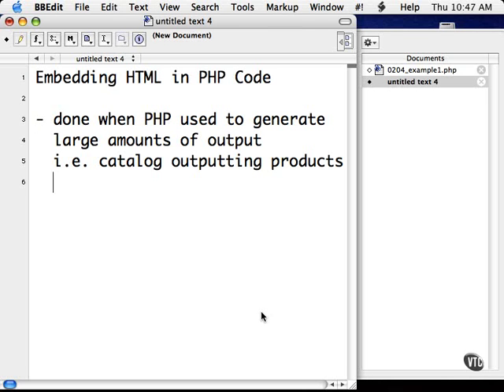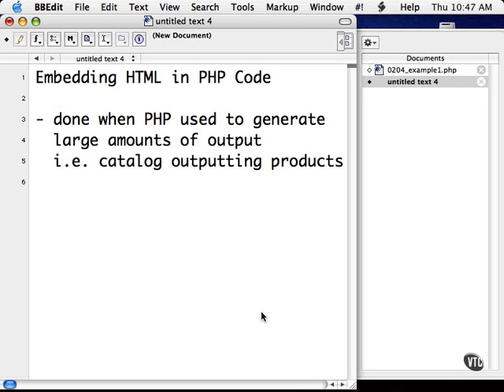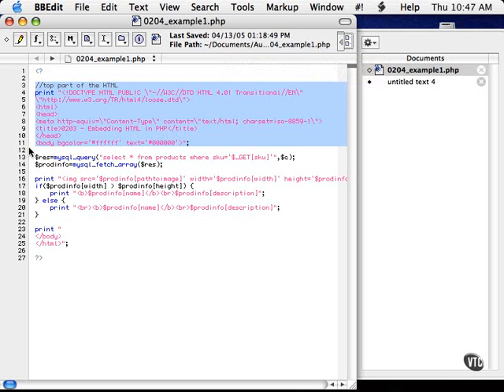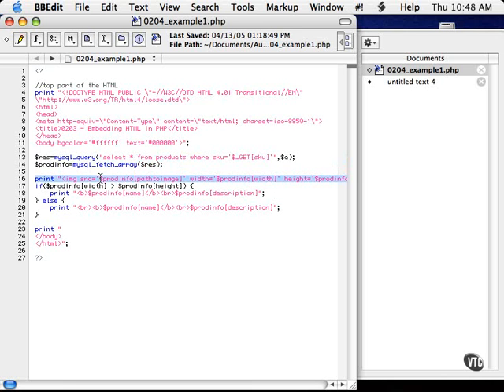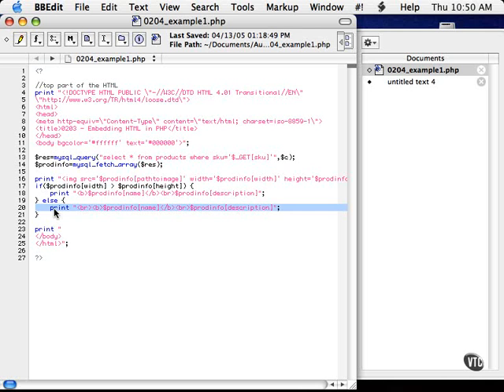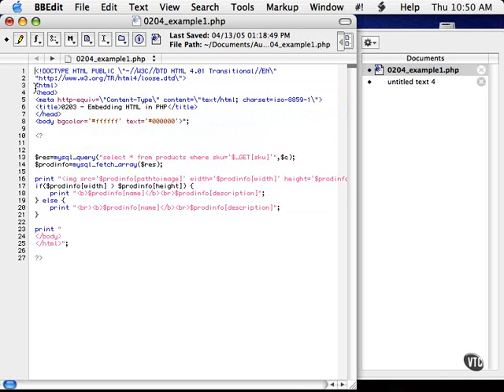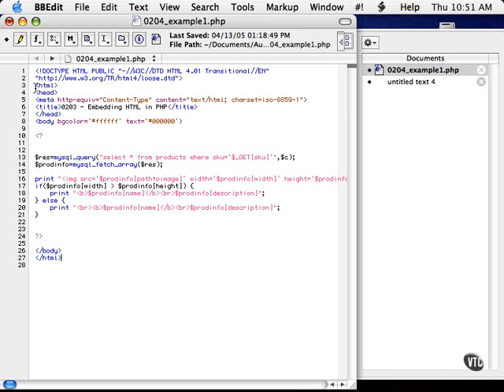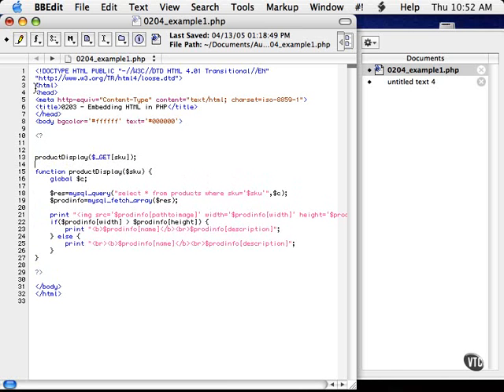02 - Starting with PHP 0204 Embedding HTML in PHP